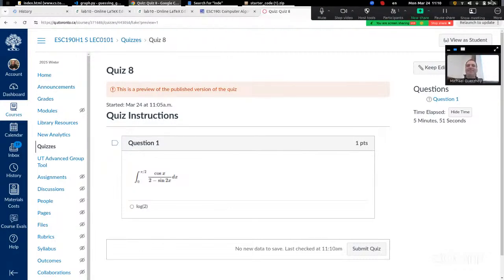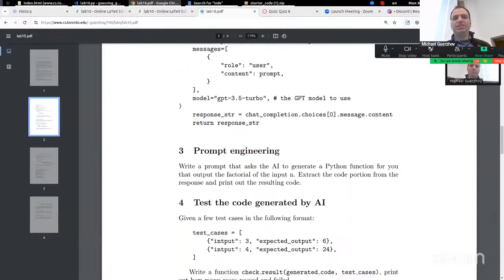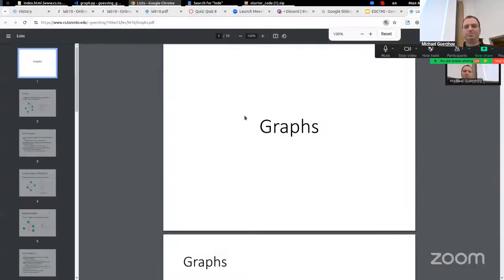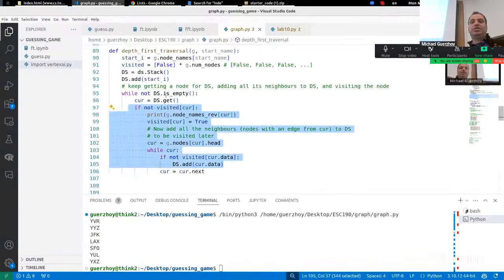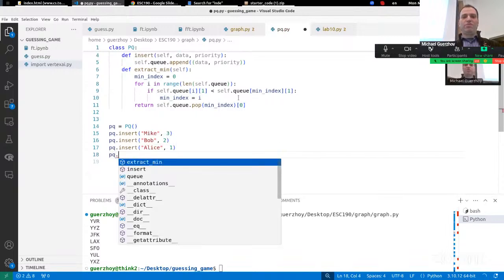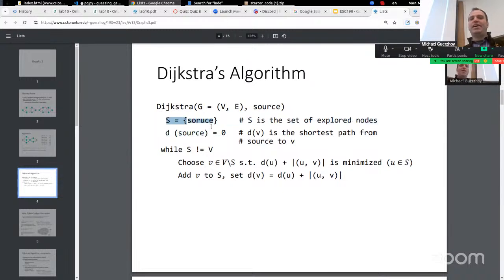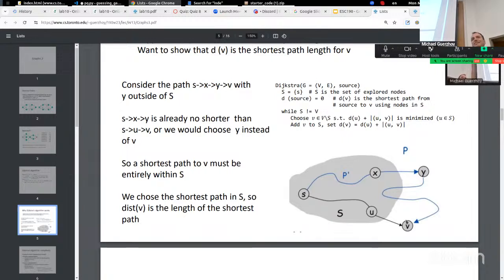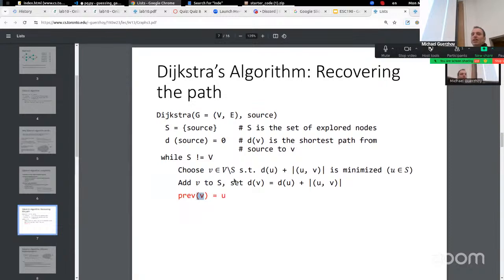ESC190 Mar24 2025